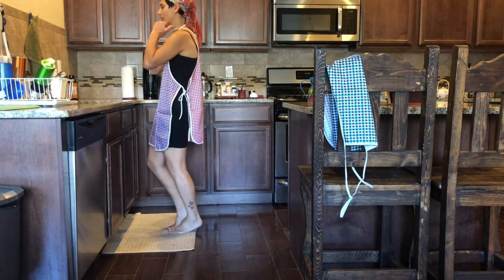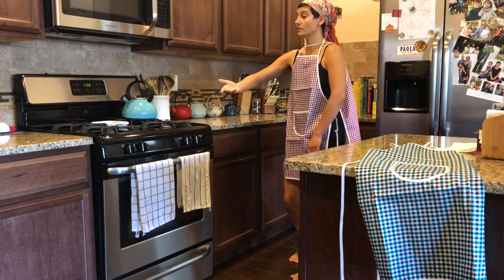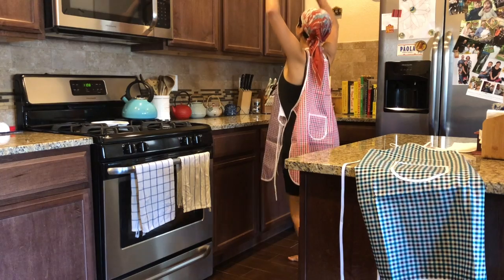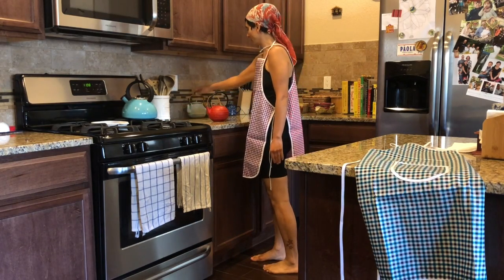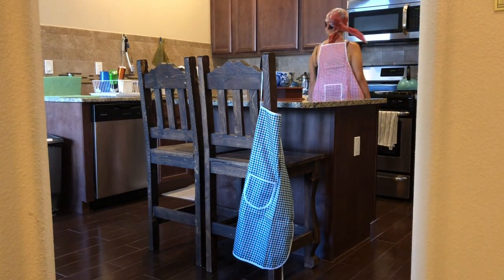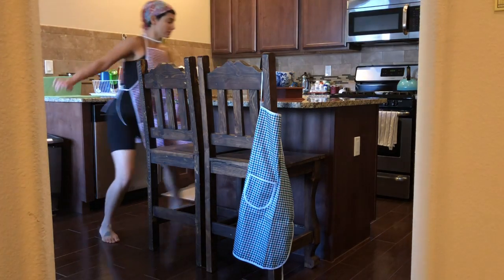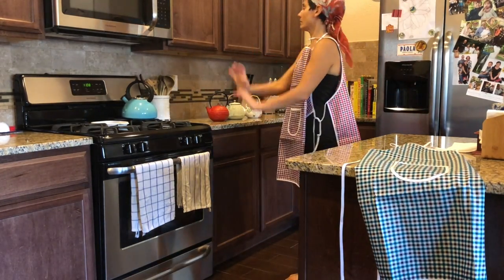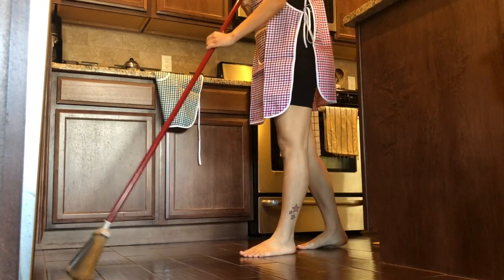para Jazmín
Una danza en honor a las mujeres que han hecho el trabajo doméstico en mi casa. Esta danza es parte integral de mis investigaciones que integran lecturas, discusiones y escritos. Para conocer más sobre el contexto de "para Jazmín" sigan este enlace